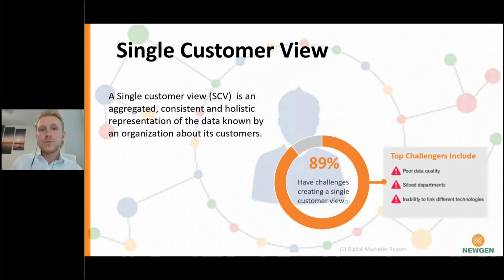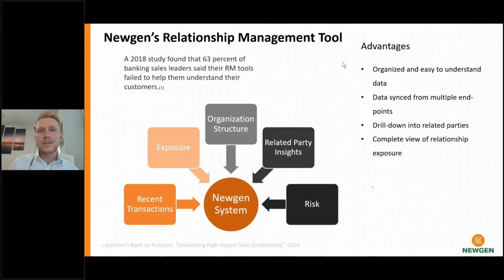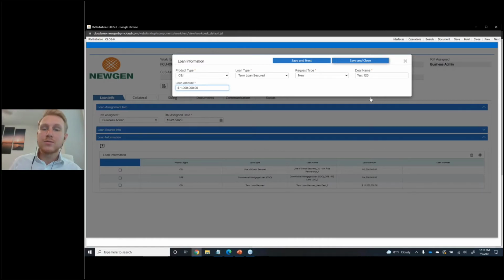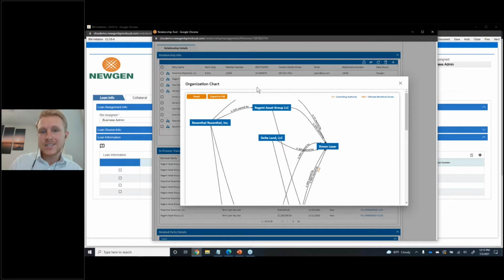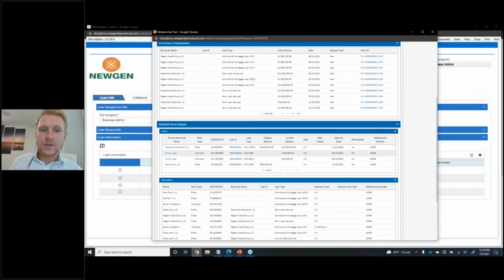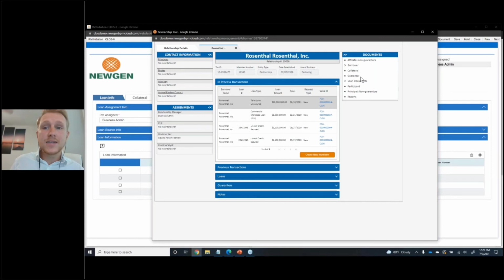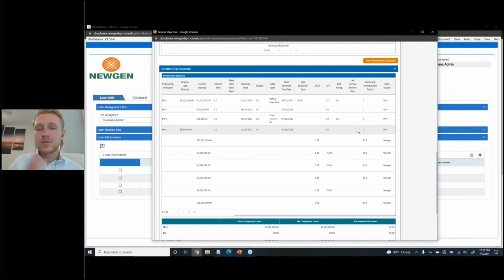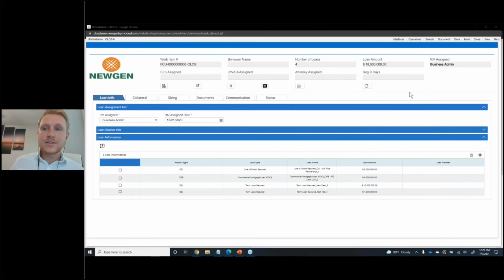Webinar: Managing Multiple Relationships in the Commercial Lending Landscape to Mitigate Credit Risk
Join this webinar to learn how Newgen’s commercial lending software can help you track and manage multiple relationships to mitigate credit risk.
Newgen’s commercial loan origination solution addresses all the above-stated challenges and more. The solution equips relationship managers and underwriters with ideal tools to gain a 360-degree view of borrowers and ensure intelligent decision-making.